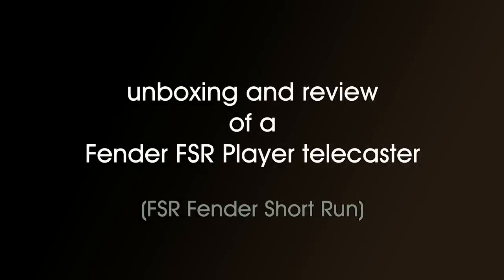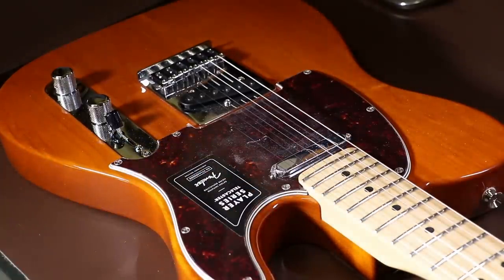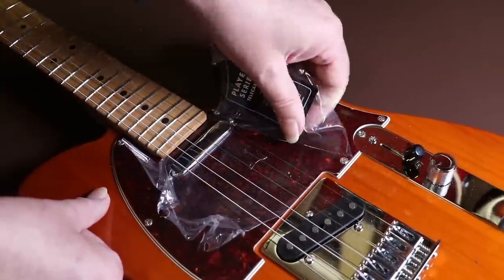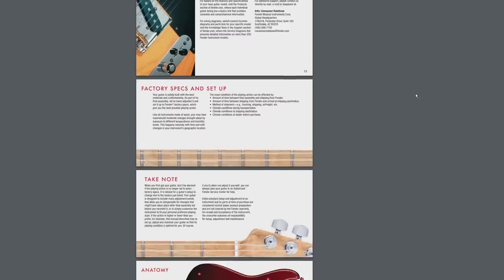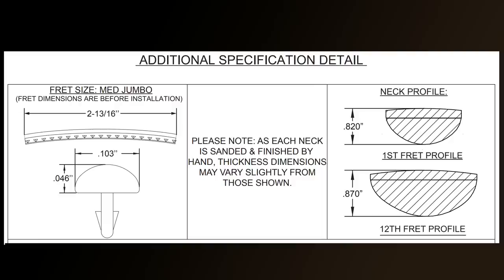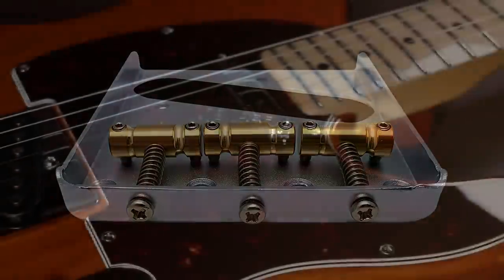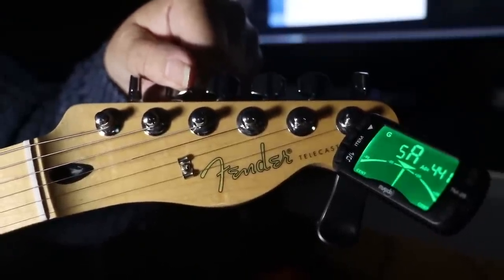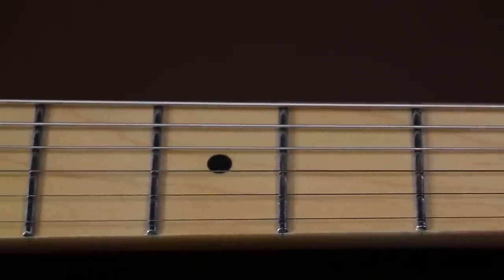Fender player Telecaster unboxing & review (Fender player series FSR Tele)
Unboxing and review of a Fender player series Telecaster FSR electric guitar.
FSR stands for Fender special run, which means it is a Fender limited edition Fender Telecaster player series.  The Fender Player series guitars are made in Mexico of MIM as people often refer to it and is a cheaper version of it's USA cousin.

This unboxing and review of the Fender Player series Telecaster should have concluded with testing the guitar by playing various styles on the MIM Fender telecaster or just going through the controls and pickups, however I didn't even get to that stage in this unboxing and review video because the MIM Fender player series telecaster was unplayable straight out of the box.

In previous videos I have unboxed and reviewed several very cheap guitars that I was able to play straight away and get some good sounds and tunes out of, but this (MIM) Mexican Fender player series Telecaster guitar was unplayable straight out of the box the nut had been tampered with in the factory and the D  and G open strings were buzzing loudly.  I did one small repair to the tone control that I thought would be all I needed to do to be able to test the tele guitar, only to be met with a bigger fault that I couldn't ignore.  Not only was the nut fitted so that the guitar buzzed loudly, but the nut was clearly marked with pencil and showed had poor tooling marks on it where someone had attempted to repair the guitar and failed.  I have since repaired the guitar and I am very happy with it, however if you are a learner and don't know much about guitars this wouldn't be the ideal scenario, having to fix a guitar before you could use it.

I would like viewers to comment about there experiences with the Mexican Fender guitars to find out if I just got a bad guitar or if Fender are making a habit of sending guitars out in an unplayable state.  Strangely even though the guitar sounds terrible, it is very well made.

For free lots of online guitar lessons and complete guitar courses  visit;